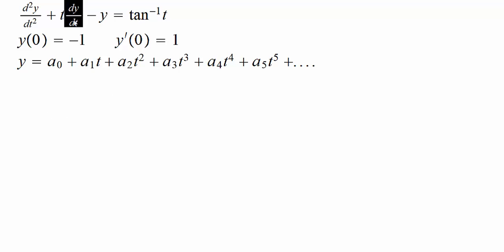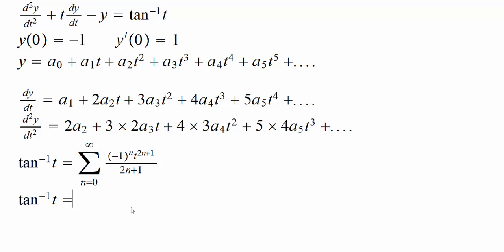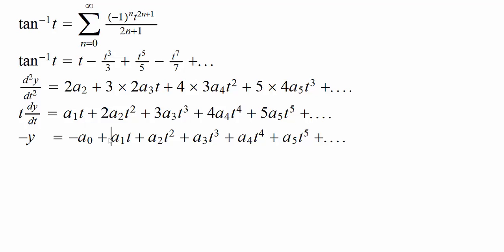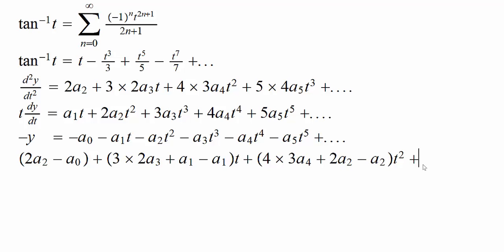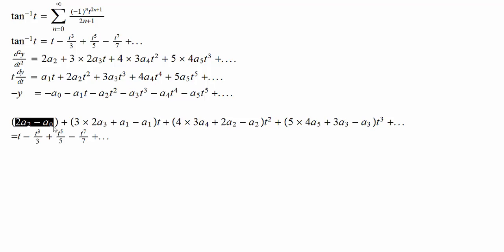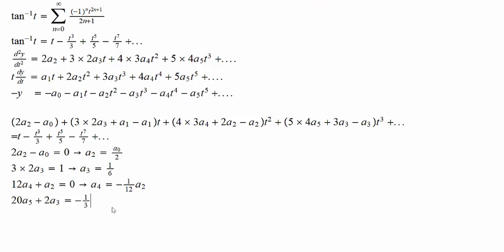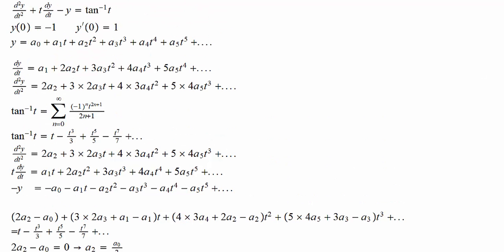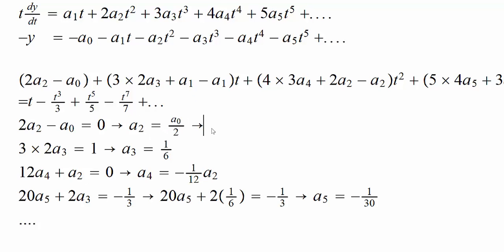series solution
An example of using infinite series to obtain a solution of an initial value problem